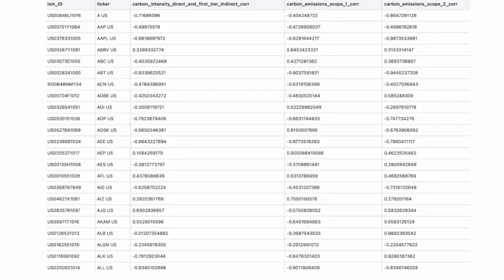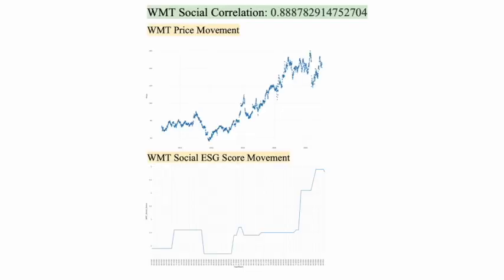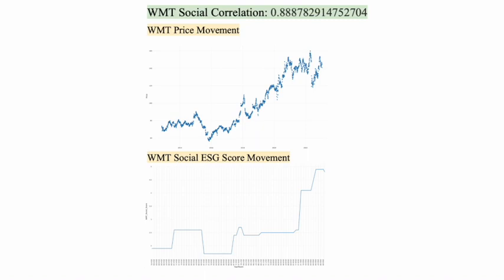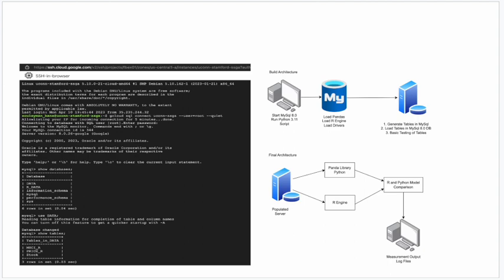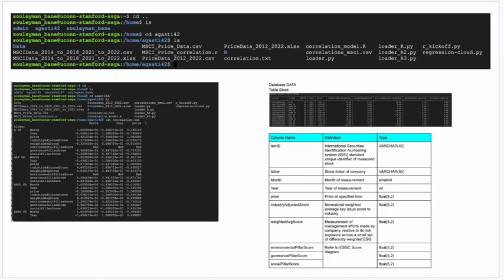SSGA Final Sr Design Video